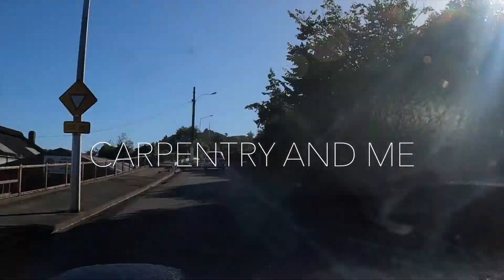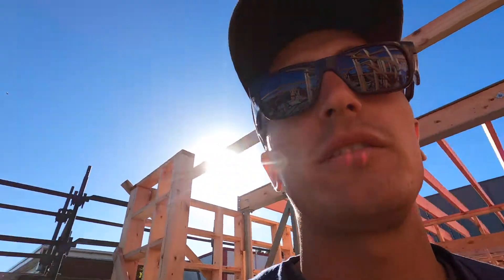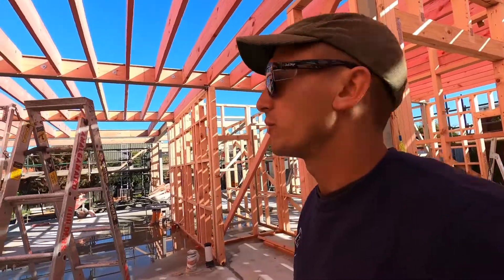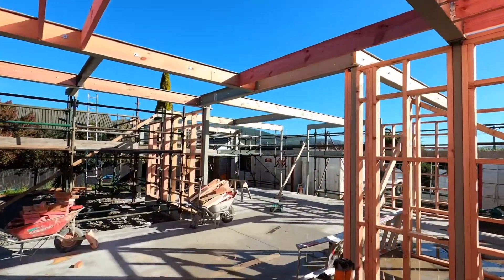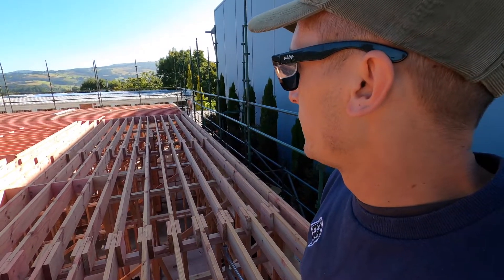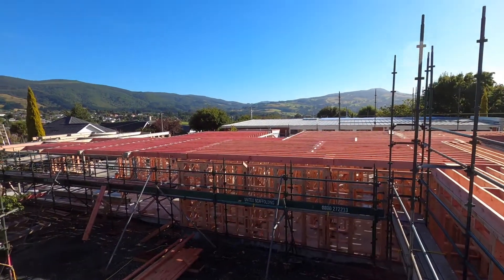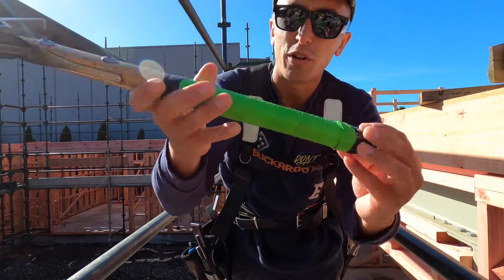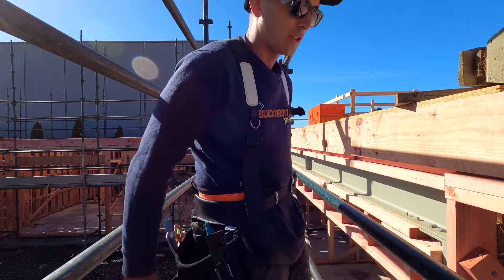I Bought A Makita Tool & It Blows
A look at where we are at on site and at what tool I bought